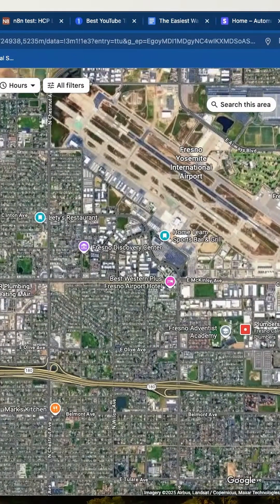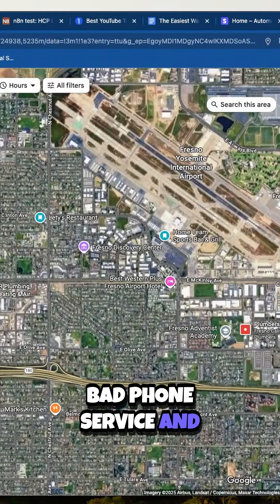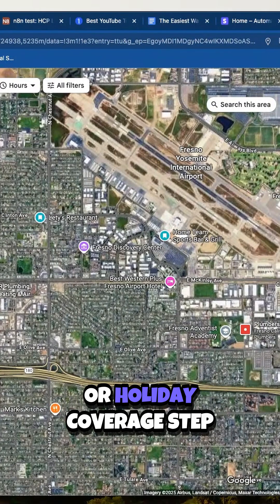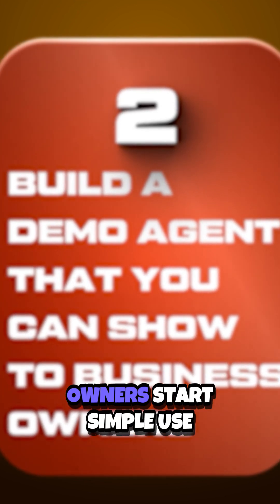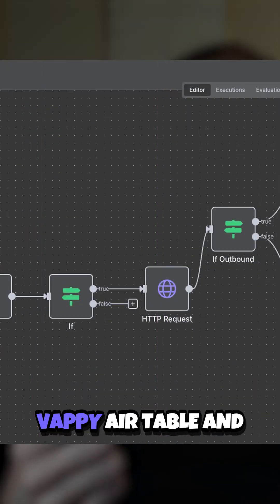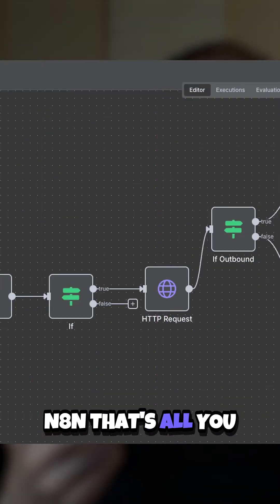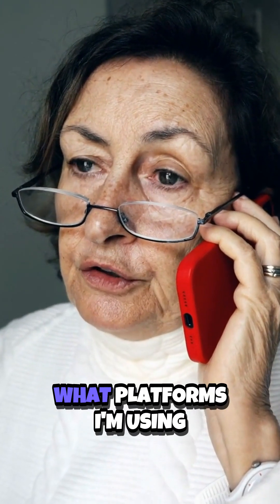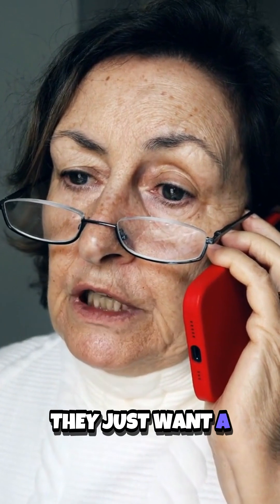How to Sell AI Voice Agents | 3 Step Guide to $10K/Month 💰🤖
Learn how to sell AI Voice Agents with a simple 3 step guide. Build a demo, land clients, automate calls, and start your AI Automation business to reach $10K/month.

How to Sell AI Voice Agents
Here’s the 3-step path to your first AI Voice Agent sale:
Step 1: Pick Your Niche
Focus on AI voice agent local business clients like home services, real estate, med spas, or insurance. Look for missed calls, poor phone service, or no after-hours coverage.
Step 2: Build a Demo Agent
Create a simple AI voice agents demo using Vappy, Airtable, and NAN. Business owners care about results, not the tools—save time, cut costs, and generate leads.
Step 3: Offer a Founders Retainer
Pitch it like a beta program: “Onboarding 2 new clients this month to test a new AI voice agent that answers calls and qualifies leads.” Land retainer clients and start your AI automation business.

👉Want help scaling your AI + automation business to $10k per month?
📘Get my free roadmap to booking your first (or next) AI + automation client: 🔗